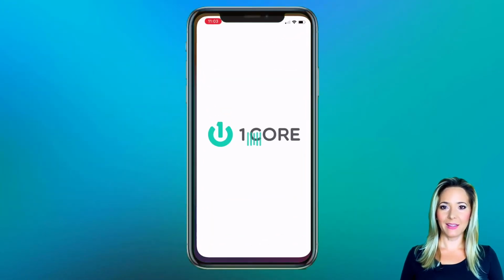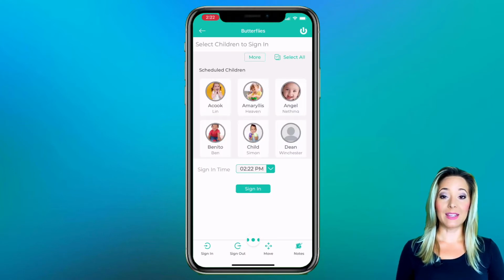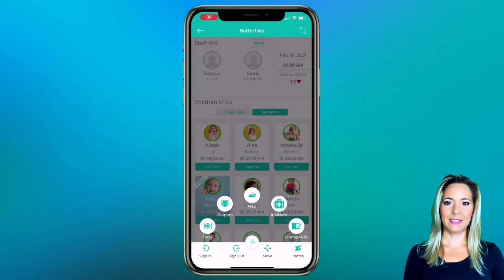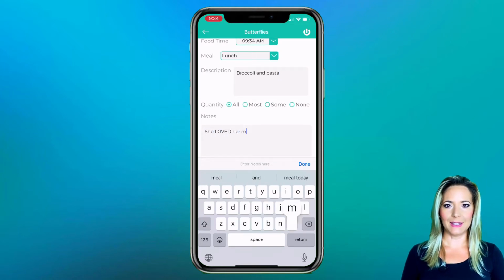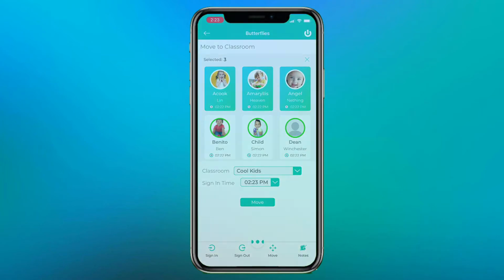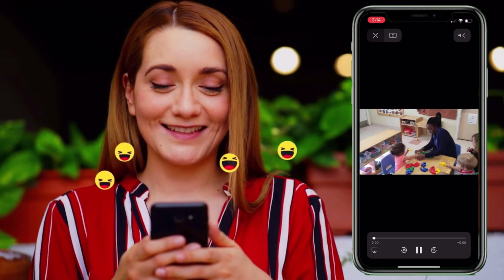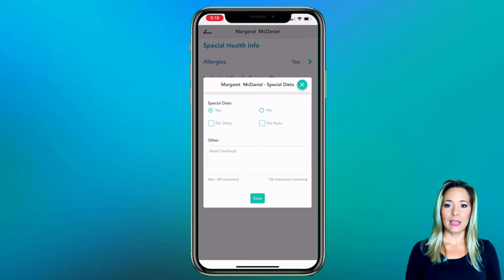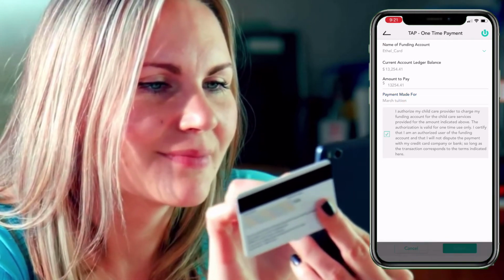How to use 1Core Class & 1Core Family Apps to run your child care center like a pro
The 1Core Solution Child Care parent communication app (1Core Family) and Staff Children Management App (1Core Class) are very simple to use. In this brief tutorial we show you how easy it truly is to get started.

With these apps, your child care center or daycare staff can easily manage all activities associated with the children. Some things they can do are:

- Move children from one classroom to another
- Update activities for children such as diaper changes, incidents, homework, meals, and naps.
- Communicate with families directly and share photo and video updates of their children
- Sign children in and out of the center
- Conduct eHealth Screenings for children before allowing them to sign in
- and more!

For families, the 1Core Family App has the following features:

- They can see all updates, including photos and videos, of their children instantly
- They can communicate with center staff via direct message through the app
- They can view and pay their account balance
- They can update child information, including authorized pickup, restricted pickup, health information, allergies, special diet requests, etc.

1Core Solution is a leader in the child care management software business. Its mission is to deliver peace of mind to center directors, staff, and families by making the tools simple to use and keeping them connected with what is really important: the children.

to learn more about everything that's possible with 1Core Solution.